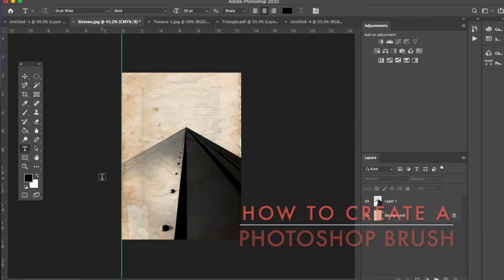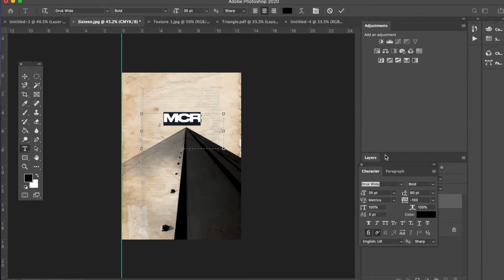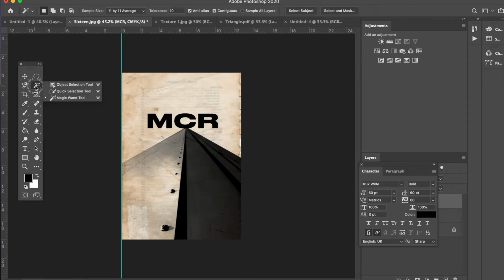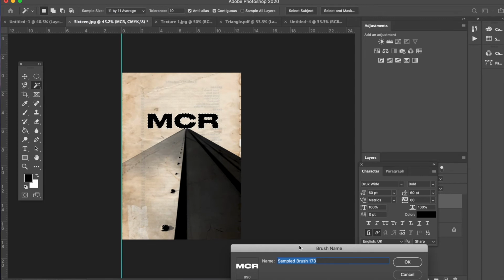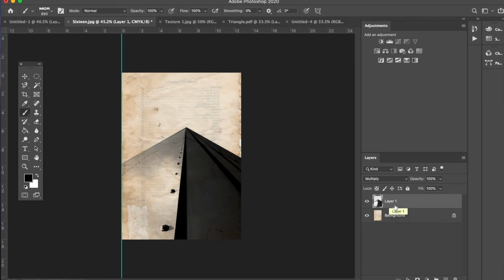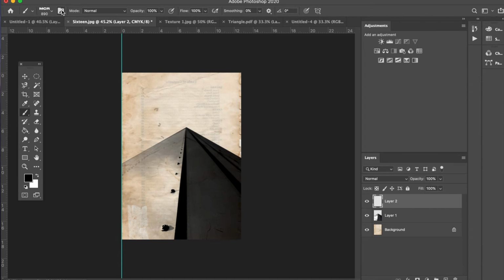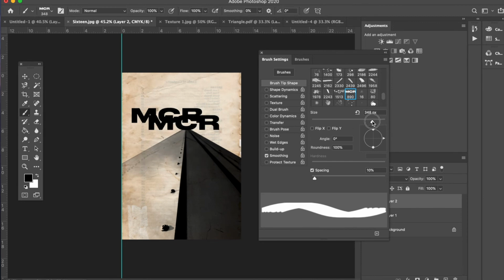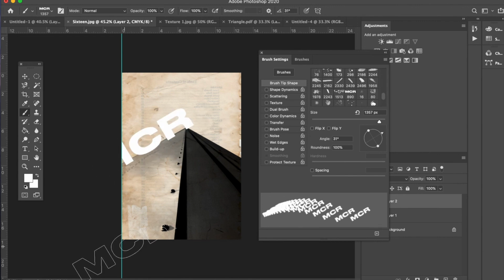How to create a Photoshop Brush